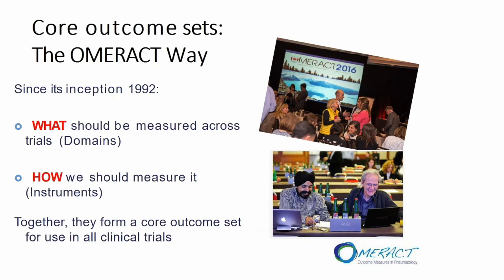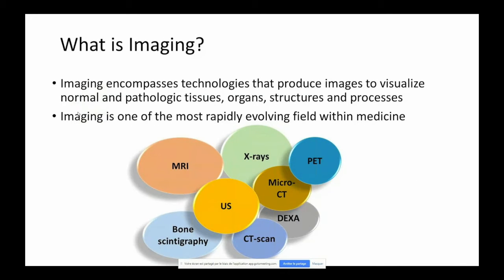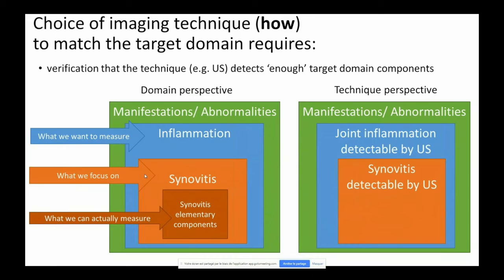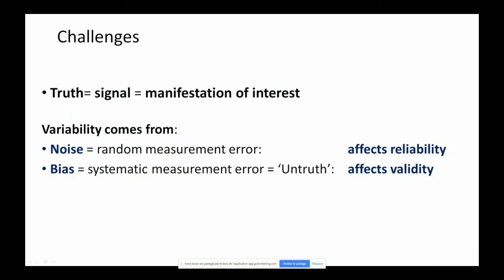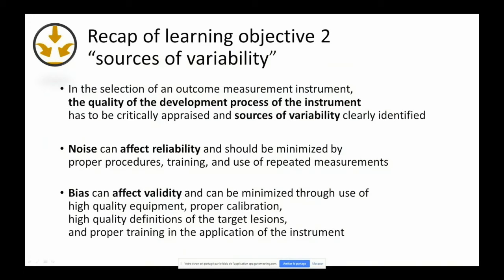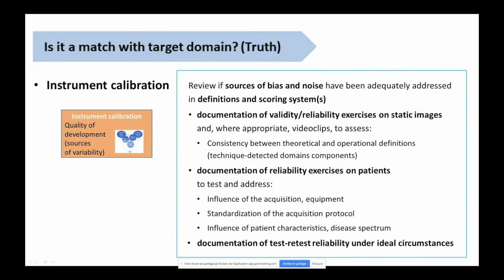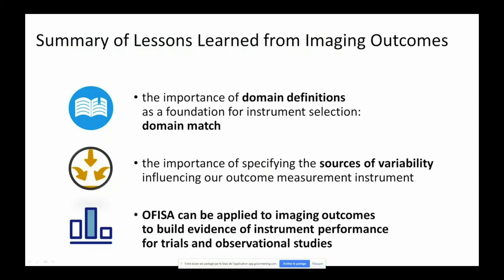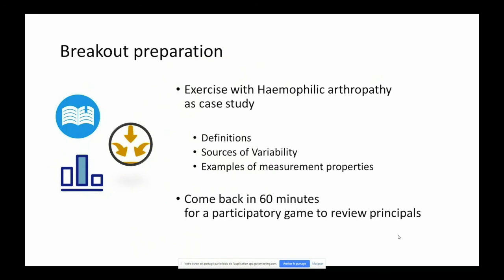Improving Instrument Selection: Lessons for OMERACT from Imaging